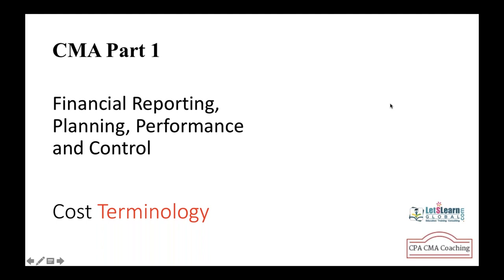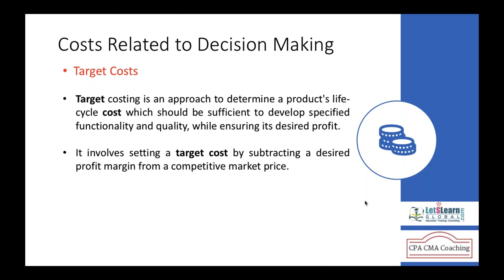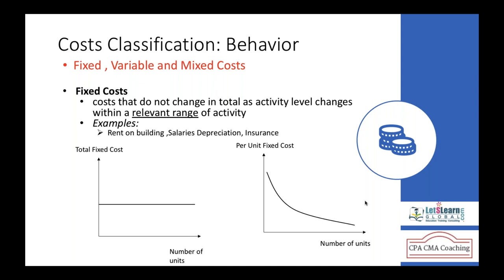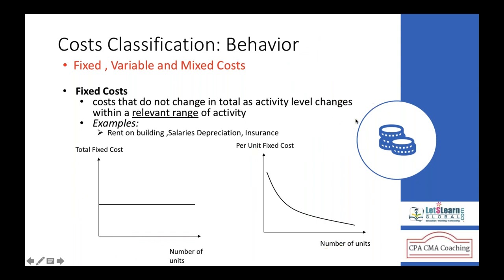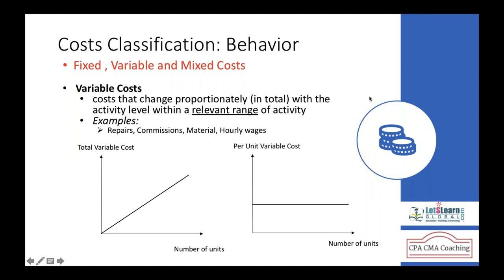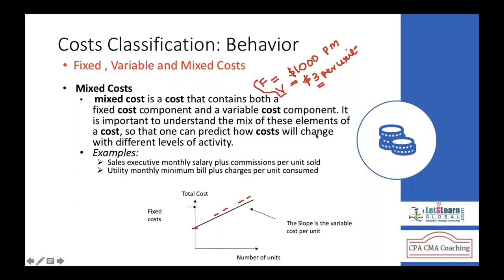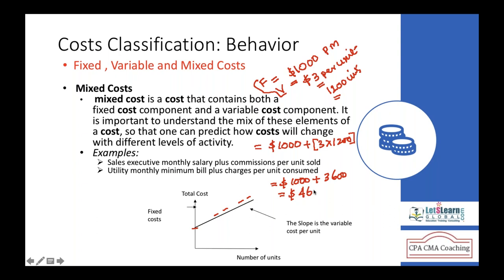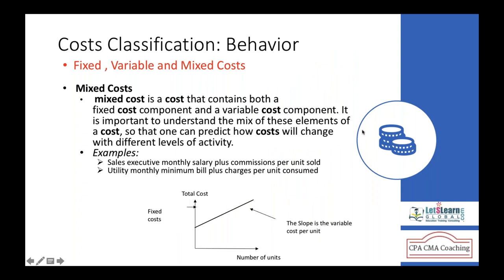CMA Part 1 | Financial Planning, Performance, and Analytics | Cost Behavior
Cost behavior is an indicator of how a cost will change in total when there is a change in some activity. In cost accounting and managerial accounting, three types of cost behavior are usually discussed:

Variable costs:
The total amount of a variable cost increases in proportion to the increase in an activity. The total amount of a variable cost will also decrease in proportion to the decrease in an activity.

Fixed costs:
 The total amount of a fixed cost will not change when an activity increases or decreases.

Mixed or semivariable costs. These costs are partially fixed and partially variable.